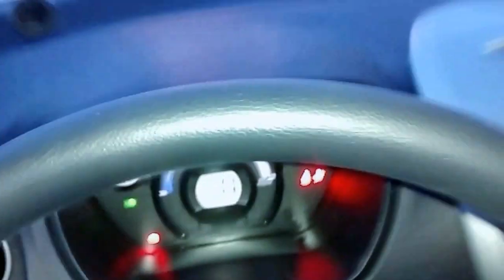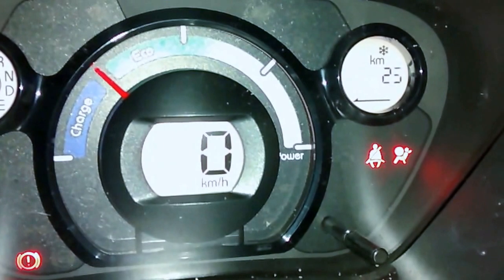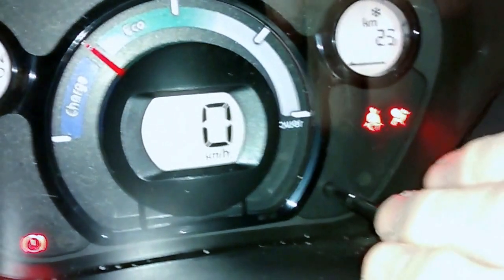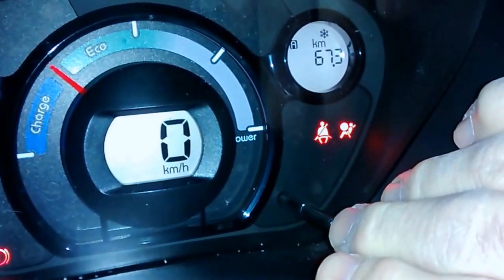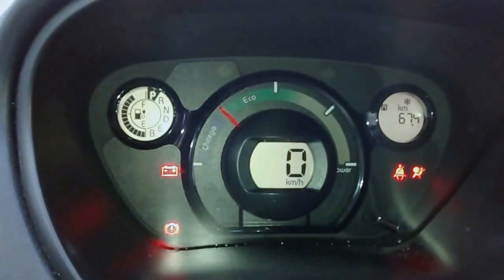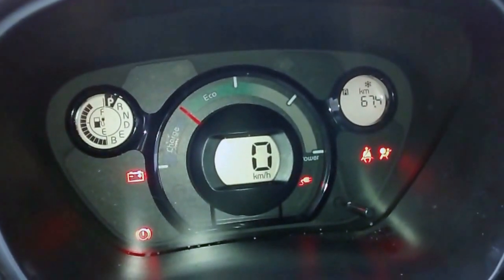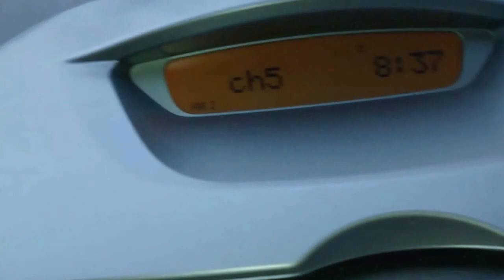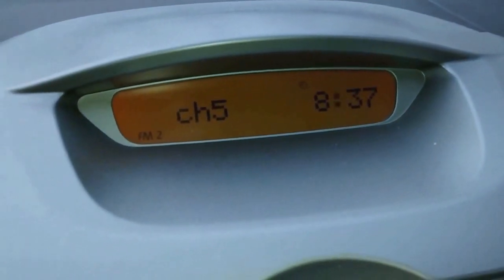I Miev Fast Charging in Extreme Cold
The real time results of fast charging the I Miev in extreme cold temperatures   - 7F or - 22C